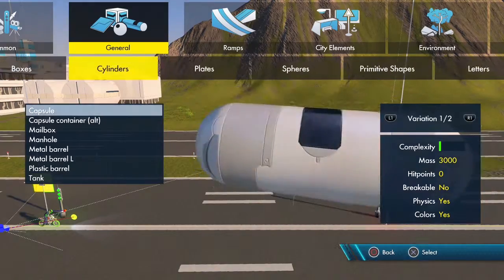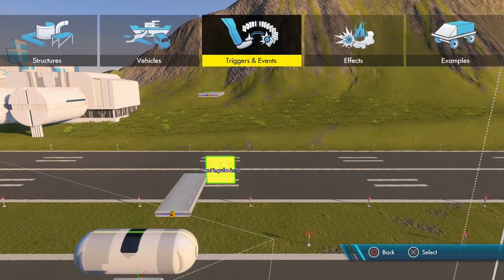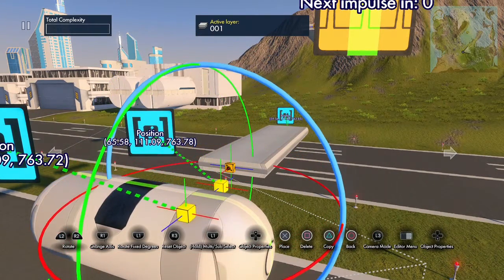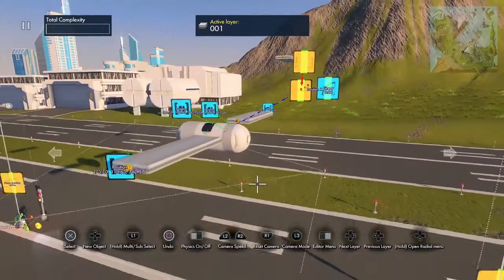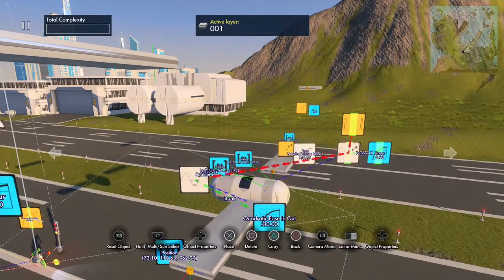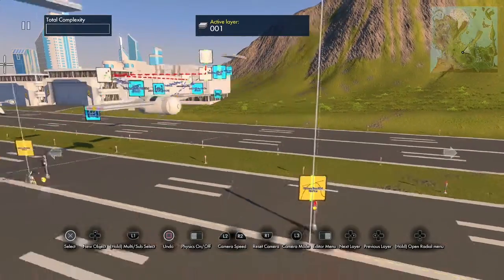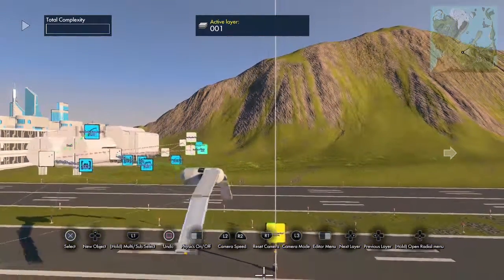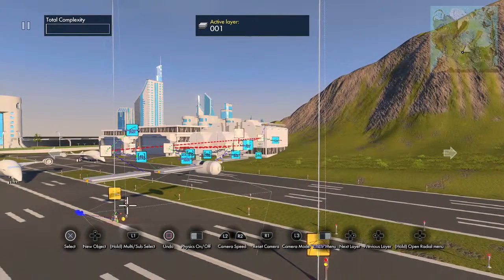Trials Fusion Editor Tutorial - How To Make Flapping Wings - Multi-joint Animation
Making a bird in the Trials Fusion editor? Use this to make the wings flap. New version with narration.